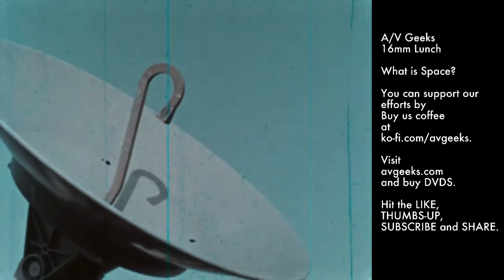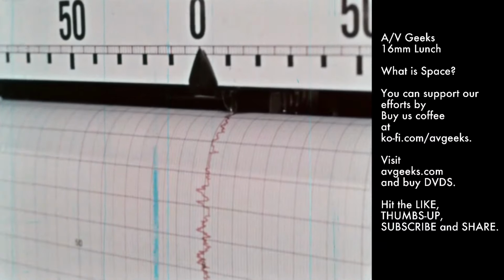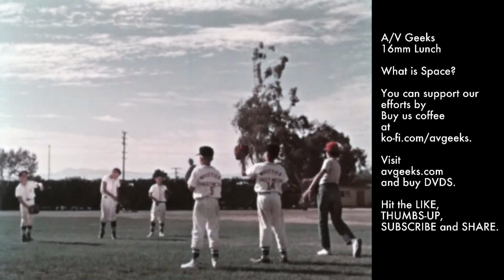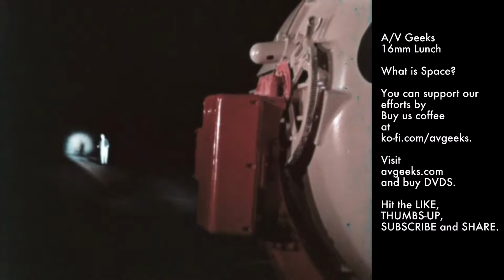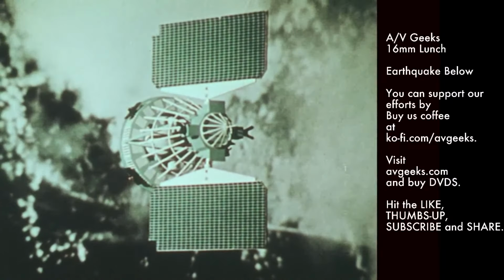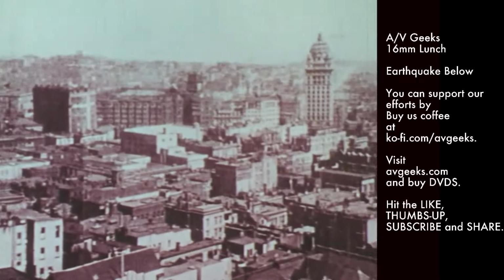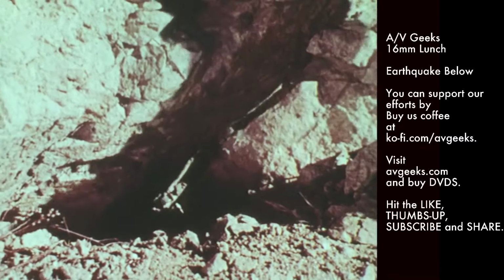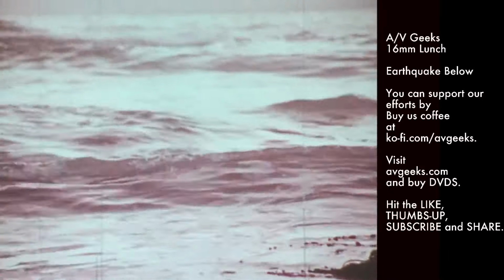AV Geeks Lunch 7-18-2022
It's a Monday alright but don't let it keep you from watching some vintage 16mm films!